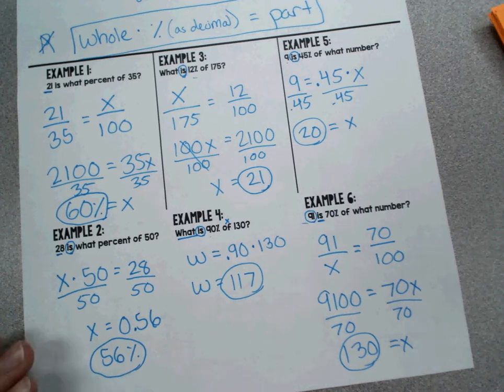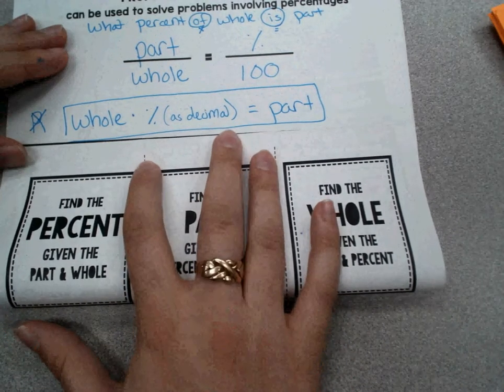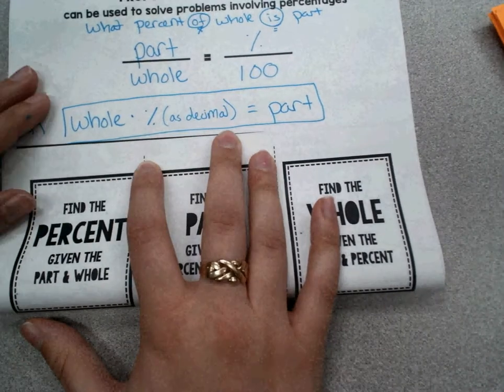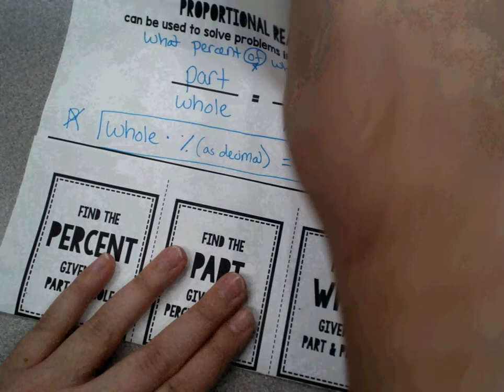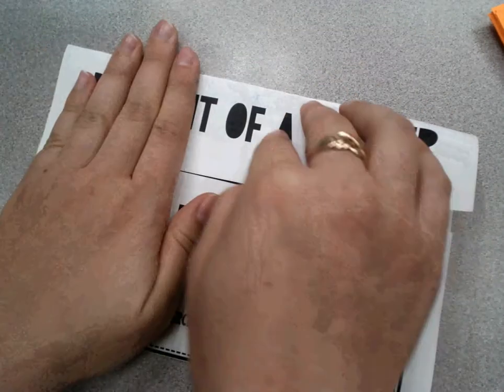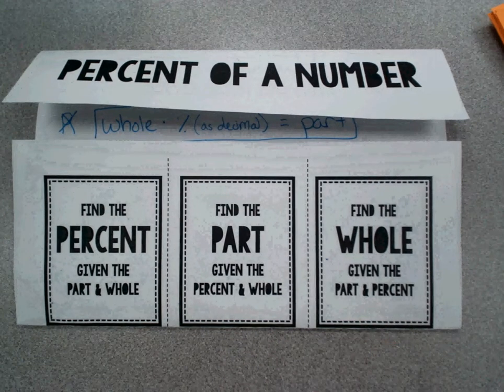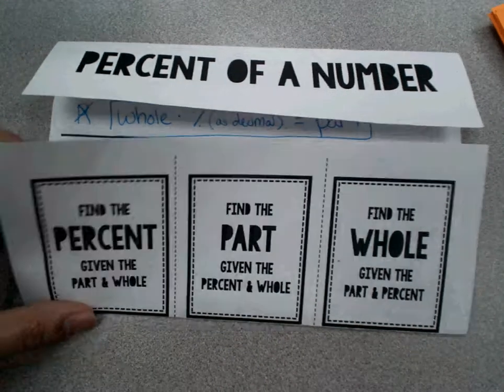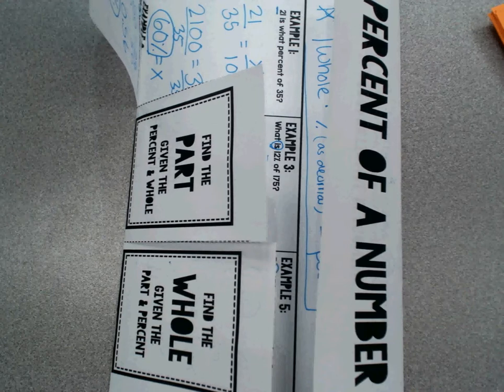Basic Percent Problems